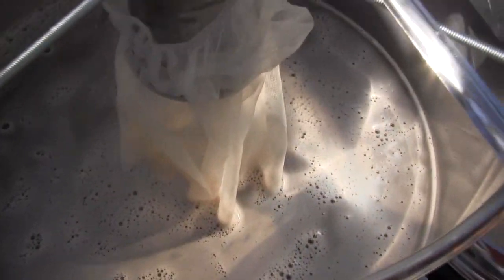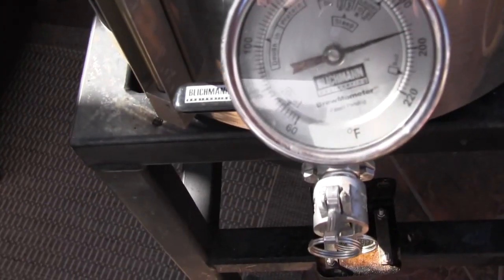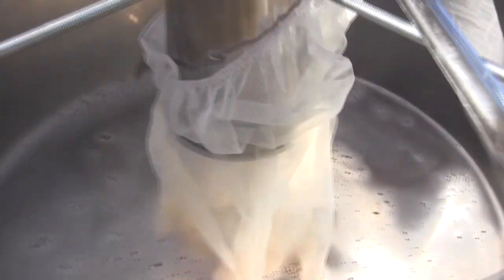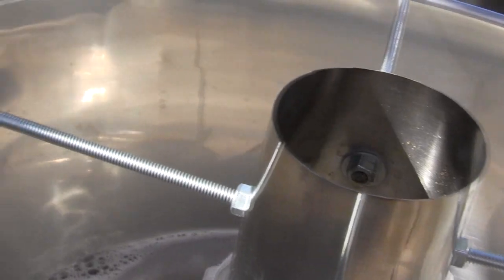HBW: 1.22.14 "Back in the Saddle Again"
Update on brewing etc.